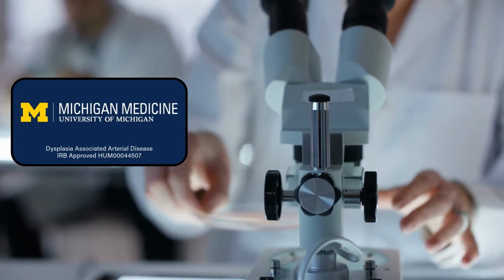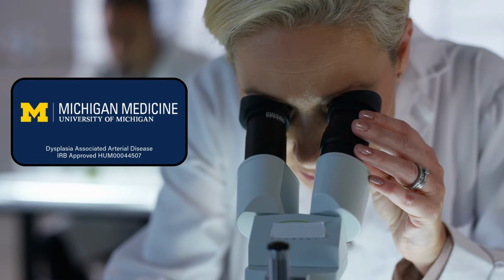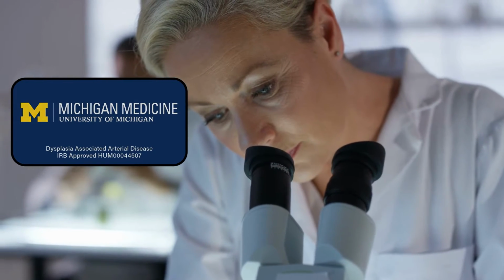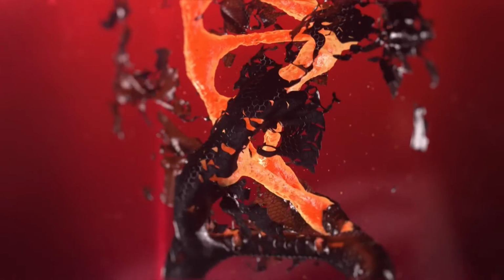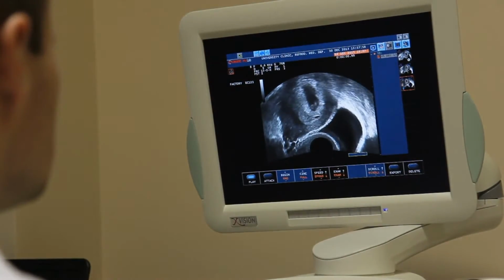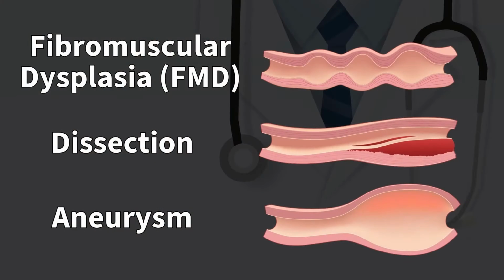Arterial Dysplasia Genetic Study at Michigan Medicine (FMD, SCAD / Dissections, RVH, MAS, Aneurysms)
To join the study or access information and resources for arterial dysplasia conditions, head to our lab

The purpose of this study is to discover and identify the genetic components of arterial dysplasia.

Arterial dysplasia is a term that refers to a group of conditions that affect the structure and function of arteries. The conditions include fibromuscular dysplasia (FMD) or arterial stenosis, spontaneous coronary artery (SCAD), cervical artery (CeAD) or other dissections, aneurysms, MID aortic syndrome/coarctation, aortic coarctation, arterial tortuosity, and others.

Arterial dysplasia may cause arteries to become narrowed, enlarged, twisted, or torn, leading to serious complications due to reduced blood flow or arterial rupture and bleeding.  By understanding the genetic causes of these vascular diseases, we aim to gain knowledge that is needed to develop therapies and treatments.